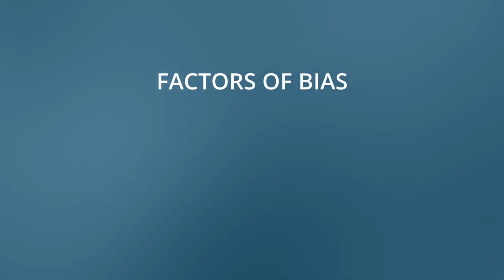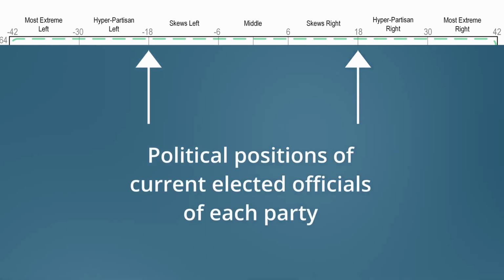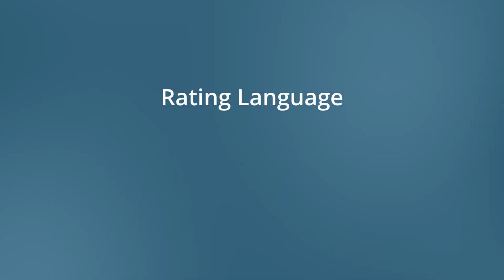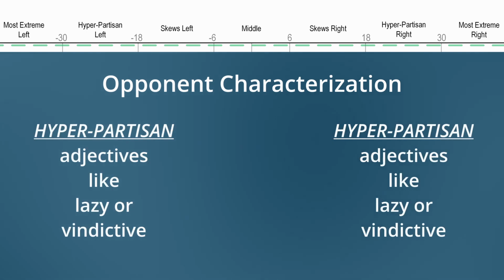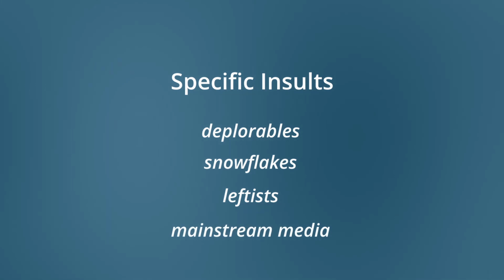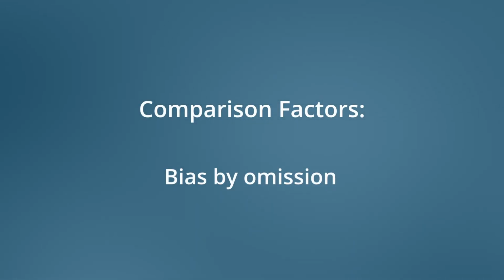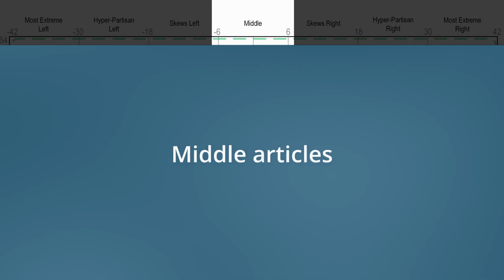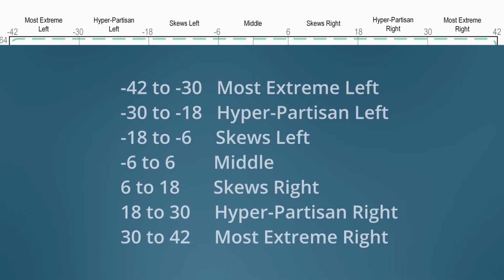How to Rate for Bias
This video covers how to rate bias according to the Ad Fontes Media rating methodology. Here is the transcript

Some updates since this video was made:

--On the bias scale, we've split the Skews categories into two: Skews and Strong. Strong Left is from -12 to -17 and Strong Right is from 12 to 17. The lines between Strong and Hyper-Partisan are the respective median political positions of current elected officials.

--An article should not be placed into a skews category *just* because of Topic Selection. This is a factor that can correspond to a few points, but not enough to move the score into a different category on its own.

--The precise numbers shown at the end of the video should be as follows:
-30 to -42 for Most Extreme Left
-18 to -29 for Hyper-Partisan Left
-12 to -17 for Strong Left
-7 to -11 for Skews Left
-6 to 6 for Middle Bias
7 to 11 for Skews Right
12 to 17 for Strong Right
18 to 29 for Hyper-Partisan Right
30 to 42 for Most Extreme Right